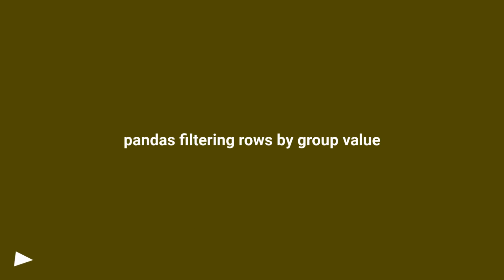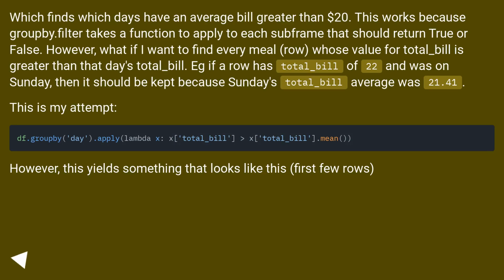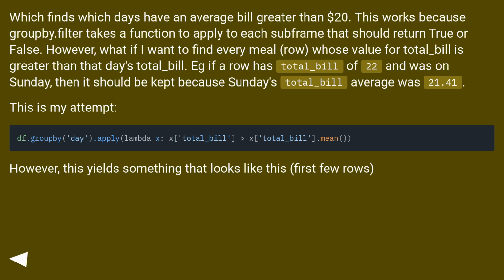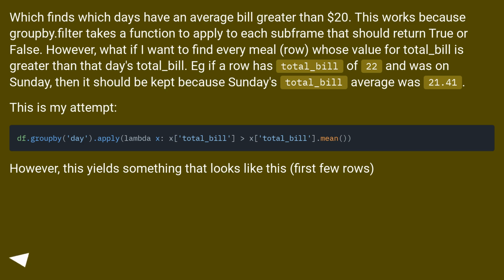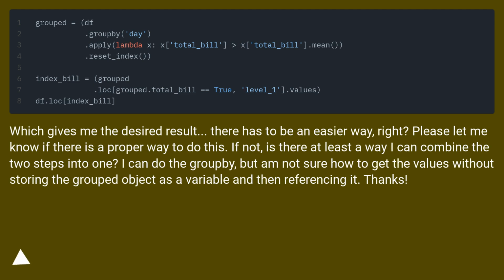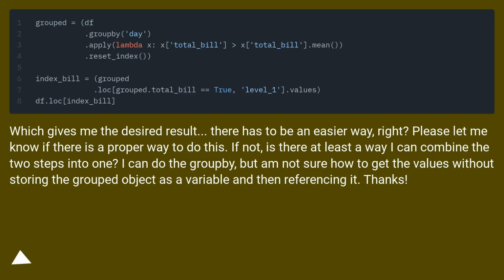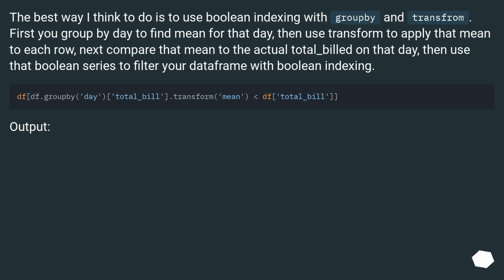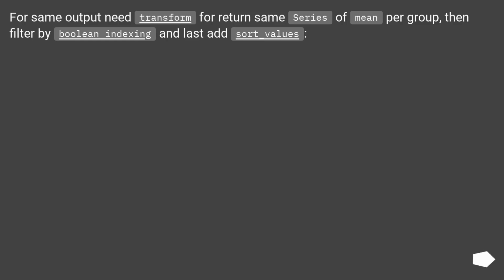pandas filtering rows by group value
Chapters
00:00 Question
02:14 Accepted answer (Score 3)
03:51 Answer 2 (Score 1)
05:21 Thank you